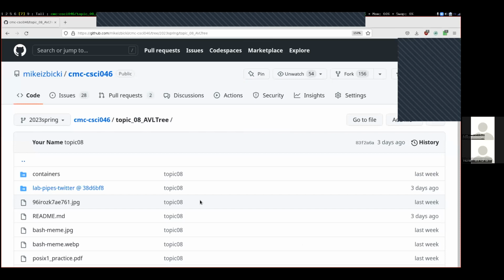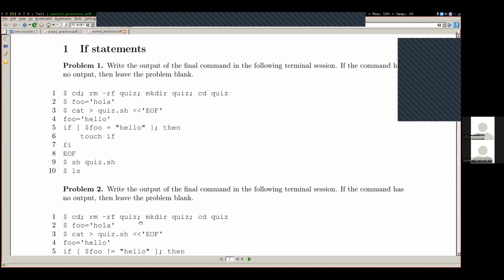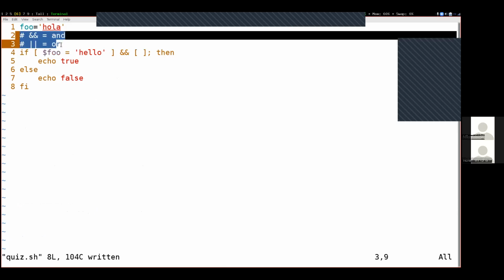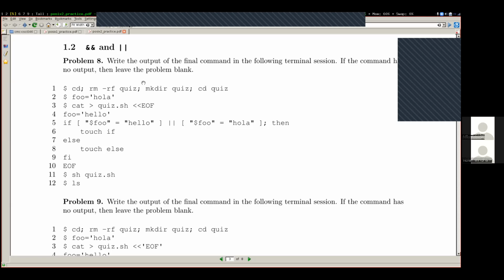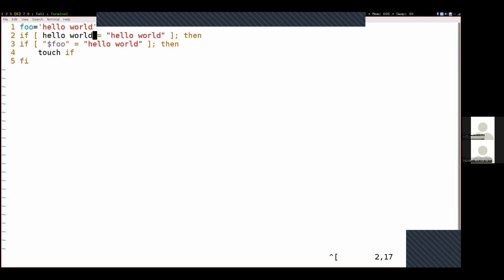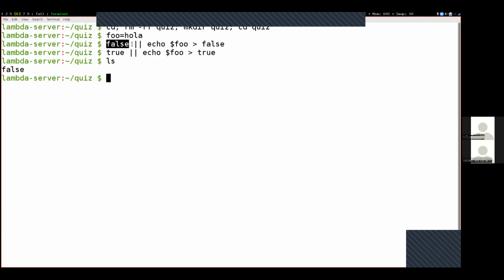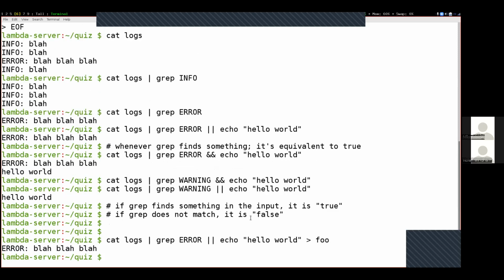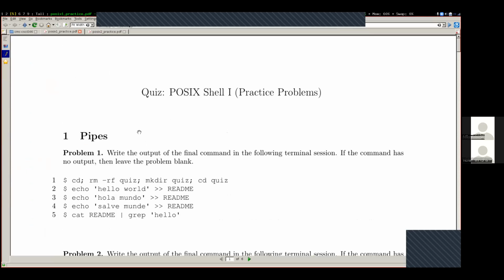2023-03-27: POSIX II